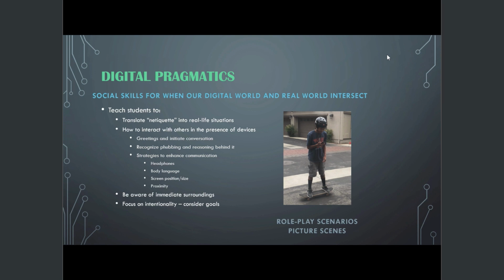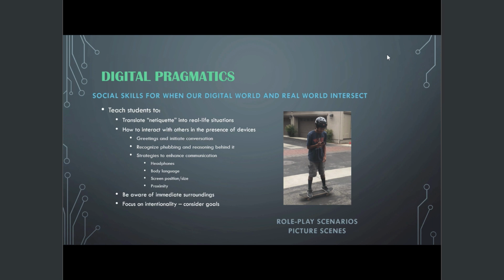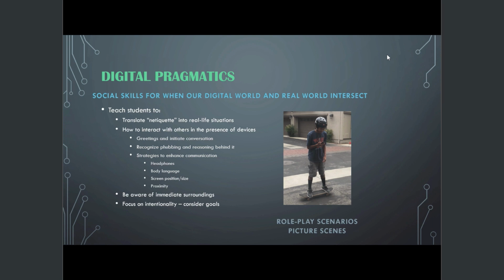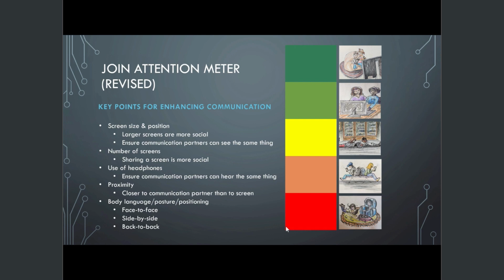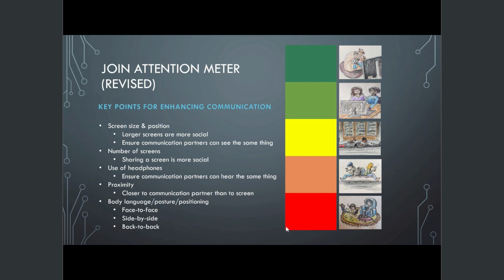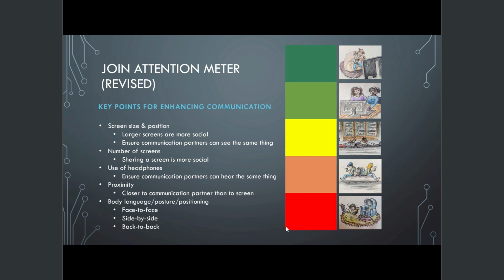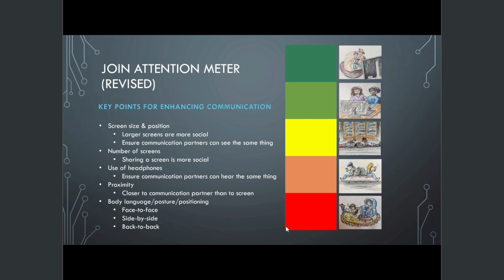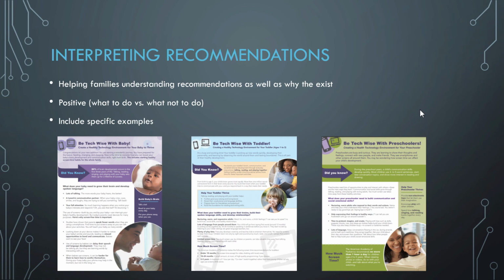e337 Preview: The Effects Of Excessive Screen Time On Language And Literacy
Technology has undoubtedly changed the way that we communicate. Unfortunately, this can result in missed language learning opportunities for children at all stages of development. This course examines the most recent research on excessive screen time and its impact on language development and includes strategies for family education. This course also delves into screen time’s effects on literacy and includes some practical therapy activities to help minimize the negative effects associated with excessive screen time. A detailed explanation of why students with language and learning disabilities are at increased risk for those negative effects is also offered.
Participants have the option to go back and review sections that are the most pertinent to the age range of their clients, as all age ranges are thoroughly addressed in this presentation. Functional therapy suggestions are embedded throughout the course and can be easily adapted to different age ranges, various settings, and unique learning needs. This is a topic that extends to every aspect of clinical practice. A solid understanding of how screen time impacts communication, as well as how to professionally address the issue in the clinical setting, is imperative for all speech-language pathologists practicing in this screen-saturated world.
Course is offered for 0.6 ASHA CEUs – 6 Contact Hours.

Visit NorthernSpeech.com/c07a4/ to learn more.